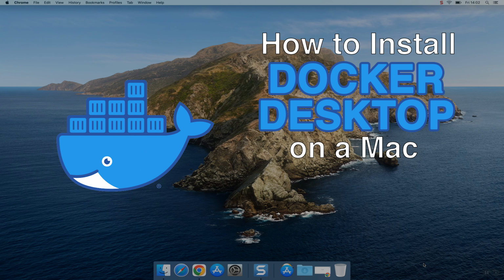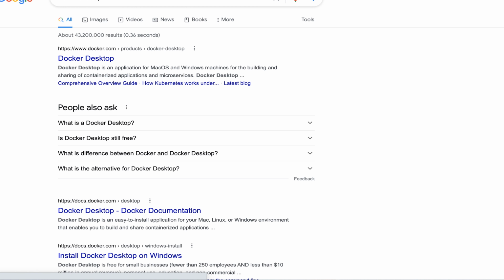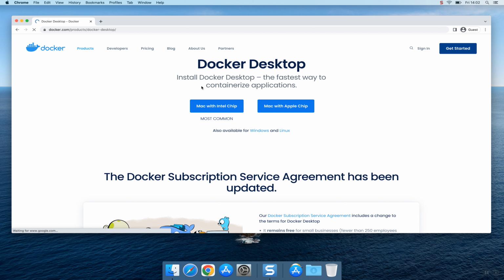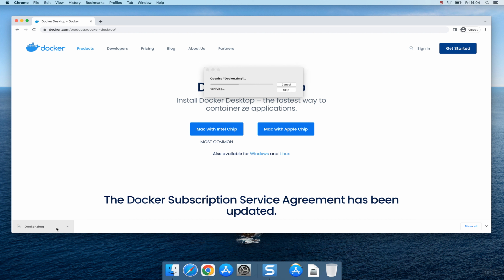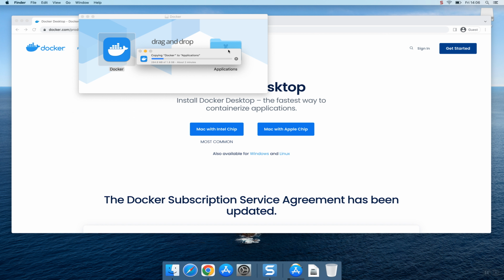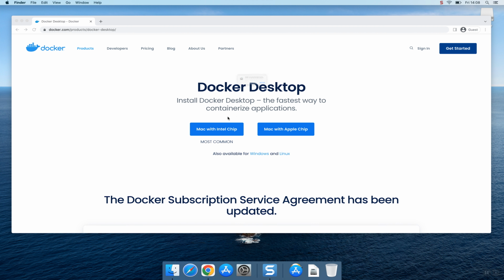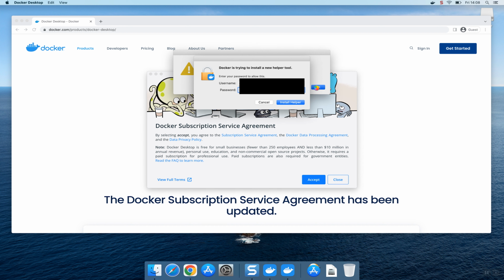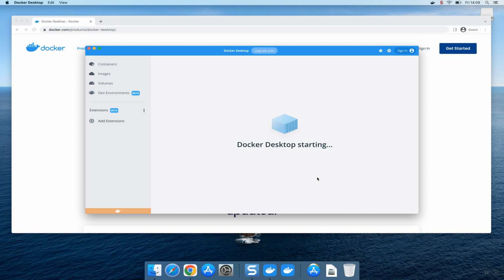How to Install Docker Desktop on Mac - Fast (2022)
How to install Docker Desktop on a Mac

Step 1. Go to Google.com and search for "Docker Desktop". Docker Desktop is an easy-to-install version of the popular Docker container application framework for Mac, Linux, and Windows desktop computers. Unlike the server version of Docker, Docker Desktop runs in a self-contained virtual machine which hides all of the complexities of the Docker Engine from you.

Download Docker Desktop from the website and click on the Docker.dmg installer file to begin the installation.

After the installer self-verification process completes, a drag and drop installer window appears.

Click and drag the "Docker" icon into the "Applications" folder shortcut inside this pop up window. This installs all of the required files into your Mac's Application folder where you will find a single "Docker" app.

Open "Applications" and click on "Docker" to launch it.

You'll get a warning that you're opening an application that was downloaded from the internet. Click "Open" to continue.

You'll get another message saying "Docker Desktop needs privileged access." Click "OK" then enter your Mac username and password.

Read the Docker Subscription Service Agreement and click "Agree".

Docker Desktop will now start, and the installation is complete.